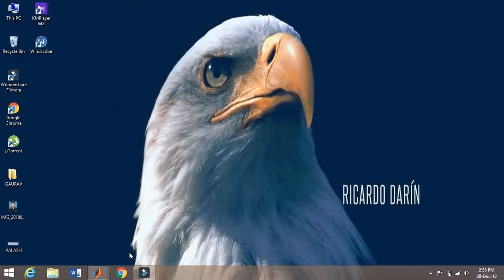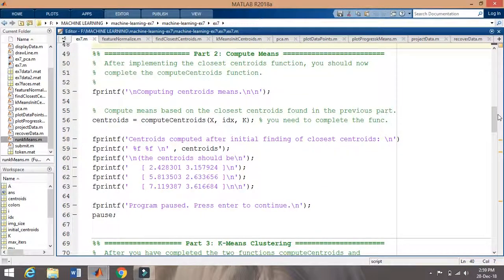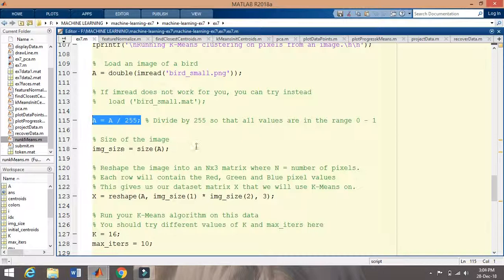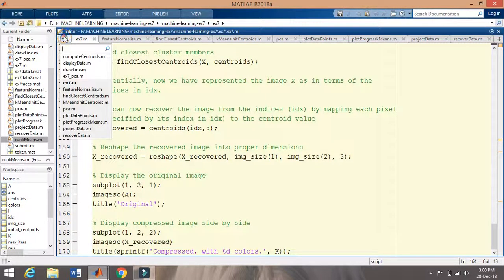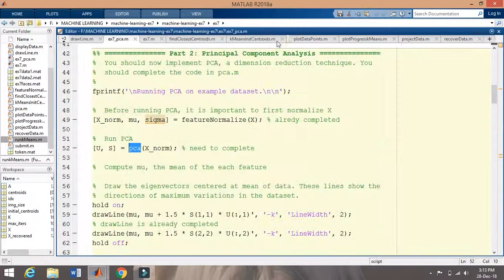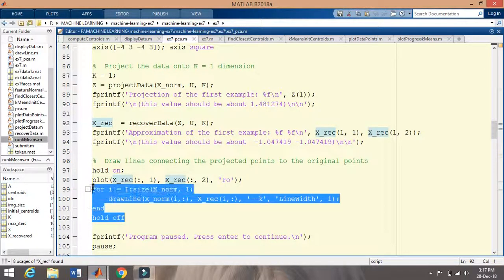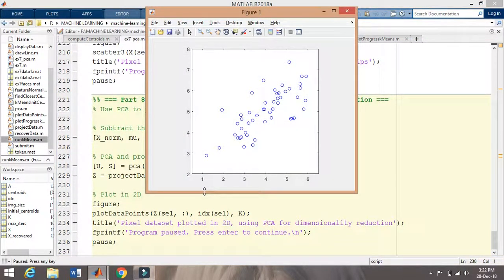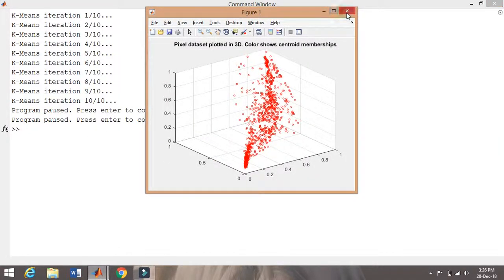7. 'Machine Learning' Coursera eight week assignment solution.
'Machine Learning' Coursera eight-week assignment solution.

'Machine Learning' Coursera eight week assignment solution. It is a solution of second week of ML. I did the code in my opinion an own style you can modify your code without changing the logic.

Here I'm declared that I am not responsible for the code to somewhere use as a copy-pasted claim.